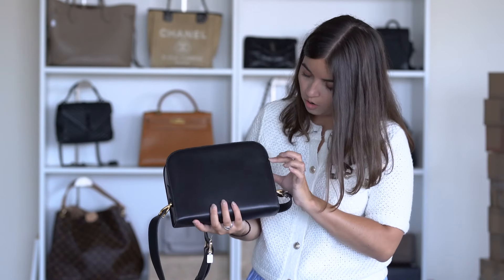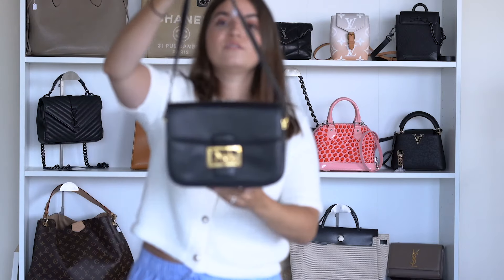BAGS TO BUY NOW : I sell my bags 24th july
New video where I sell you my luxury bags and accessories with new bags. Today we have Louis Vuitton, Céline, Chanel etc ! Very happy to find you luxury bags and accessories at low prices. Enjoy!

How is it working ?
- Every Wednesday, I do a bag drop for you.

- This video will be released at 12:30 PM EST time with the description of the bags.

- There will be a short live session on Instagram and TikTok at 3 PM Est time.

Goelia code : MARG15